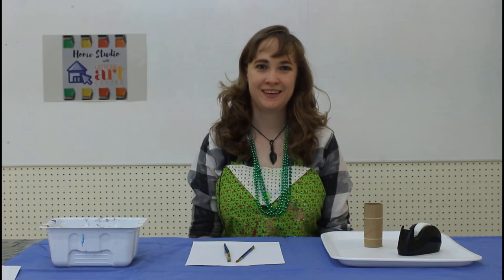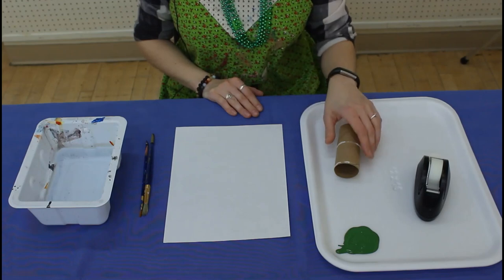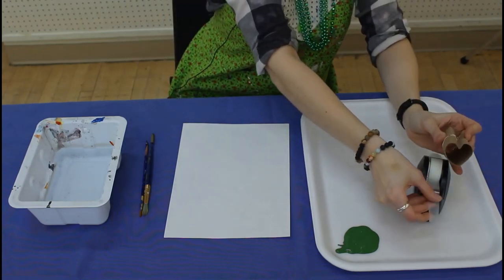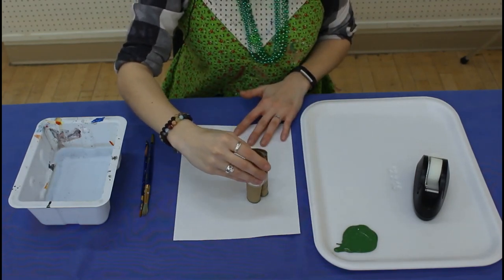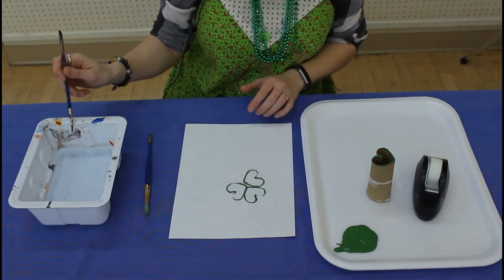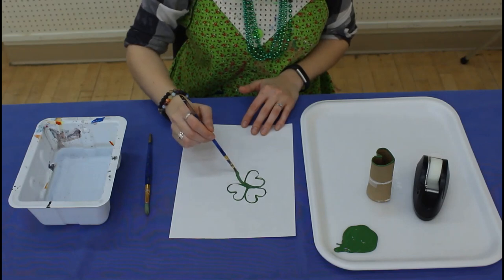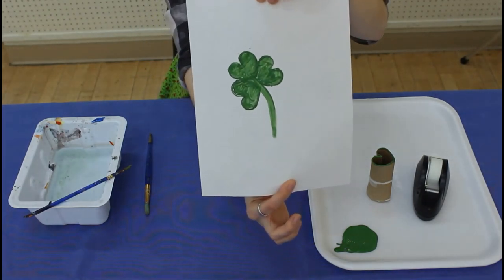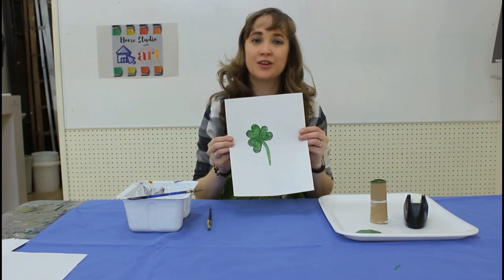HomeStudioLAC - Shamrock Stamp Craft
Perfect for StPatricksDay! For a special March 17 HomeStudioLAC, Lauren Buches at Latrobe Art Center shows you how to make a simple shamrock stamp craft with materials that you probably already have at home.

About HomeStudioLAC

HomeStudioLAC is a series of simple, or more detailed, art tutorials that we'll be posting while Latrobe Art Center is closed as a precautionary measure against the spread of COVID-19.

But we need your help! If you are an artist, a crafter, or just a dabbler in the arts, we want to share what you create! This could be your particular brand of art, or a simple tutorial on a basic technique, or experimenting with a new technique or method. We'll take anything--from how to draw a simple cat, to thumbprint art, to paper mache, to happy trees," and even toilet-paper origami!

All you need is a smartphone, or a digital camera and a laptop to upload the videos, and a few minutes of your time!